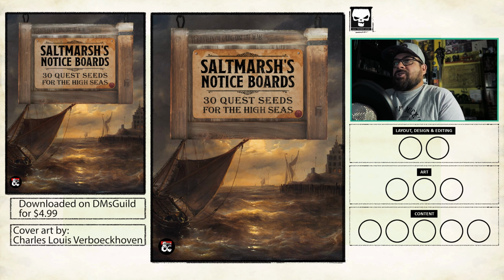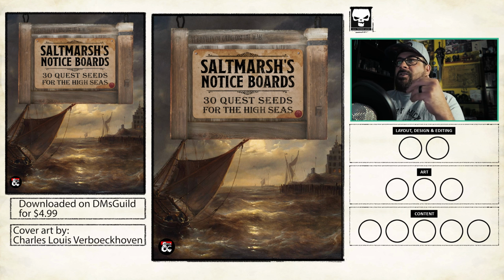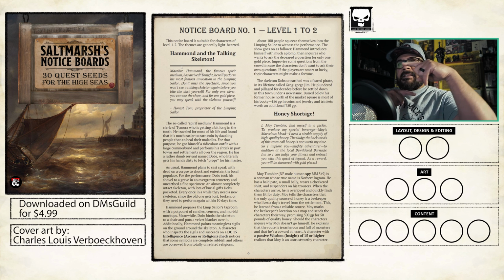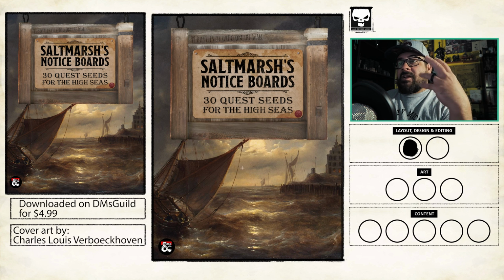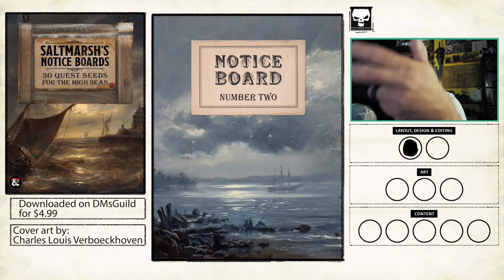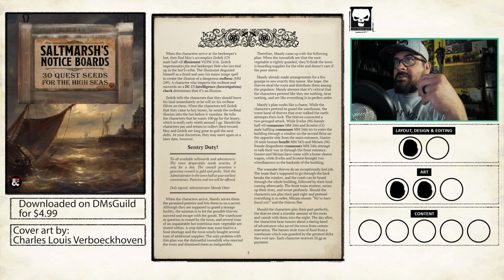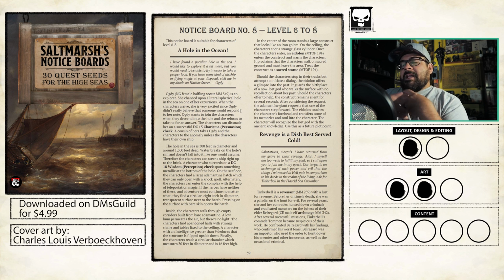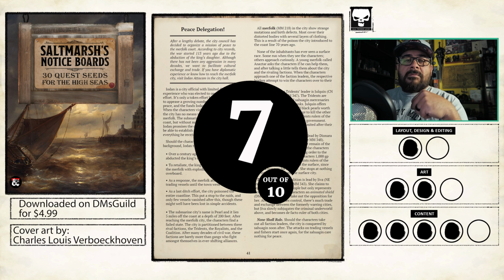REVIEW* - SALTMARSH'S NOTICE BOARDS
*This product was sent to me by the creator.